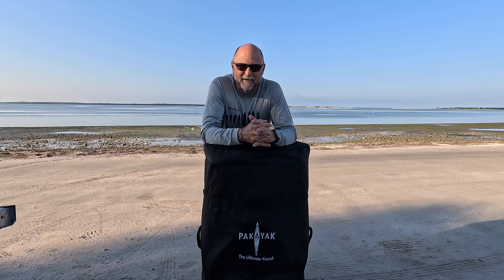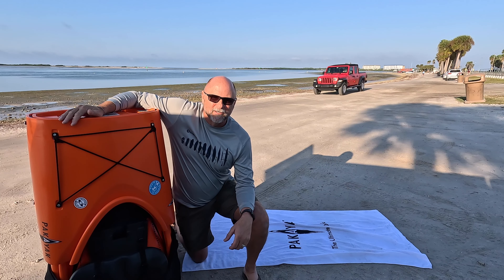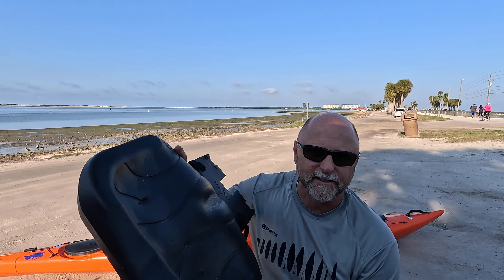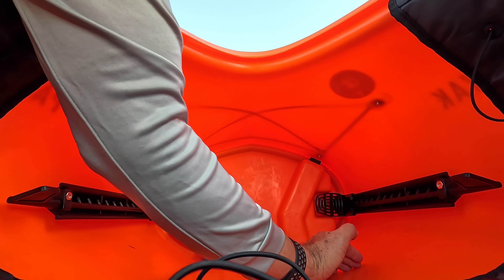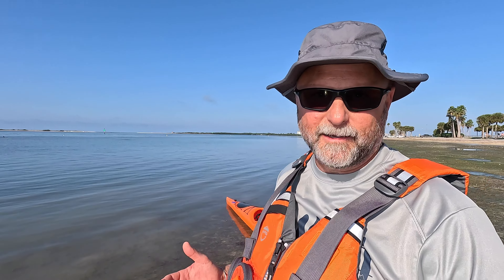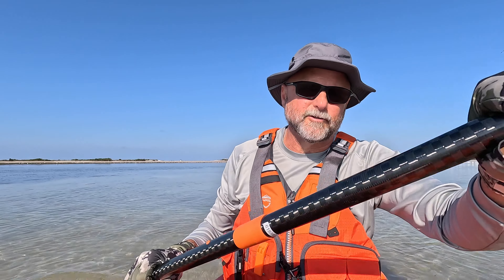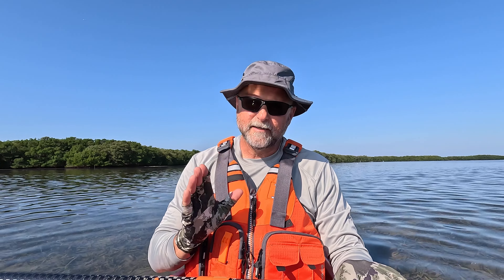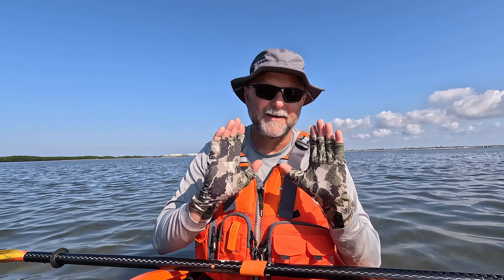The Ultimate Touring Kayak? Pakayak Bluefin 142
Kayak in THIS video:
Other adventure videos in the Pakayak:
Urban Dallas paddling White Rock Lake in the Pakayak